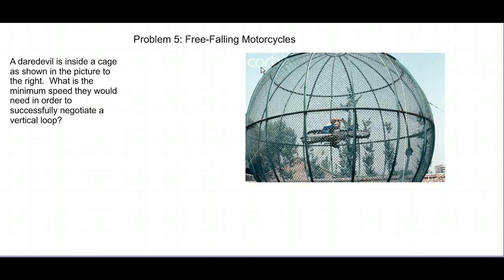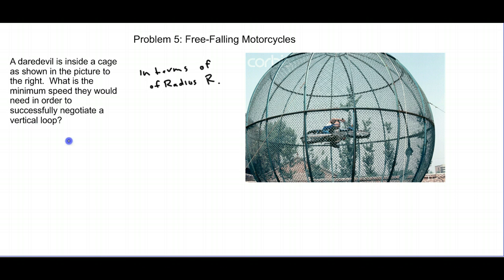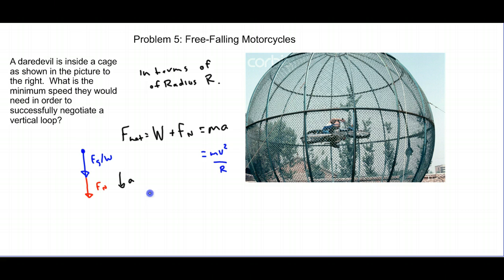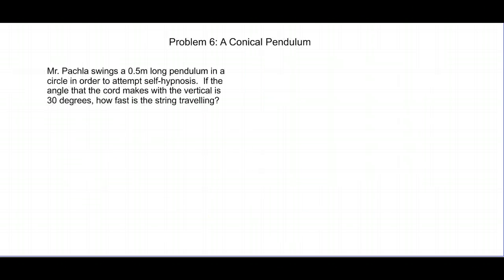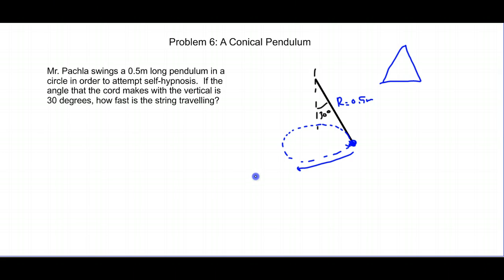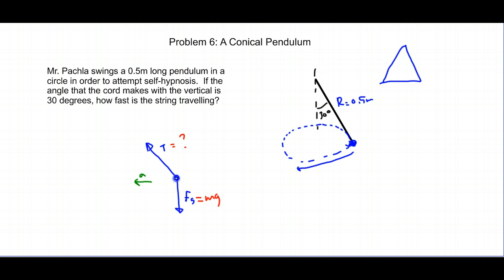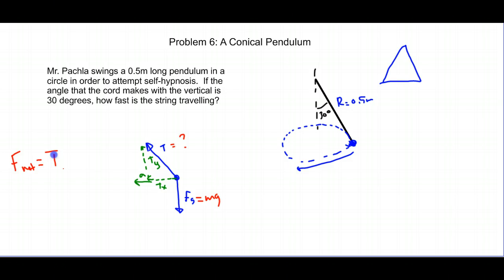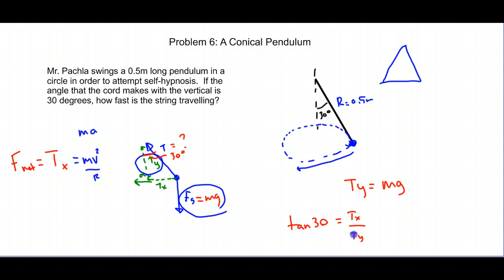Centripetal Force Problems 2 of 2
Problems 5 and 6